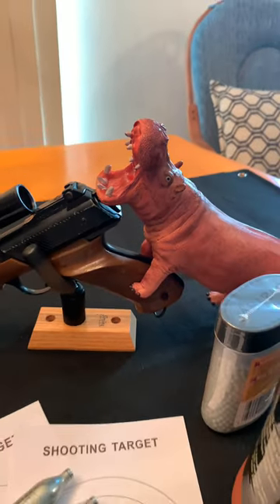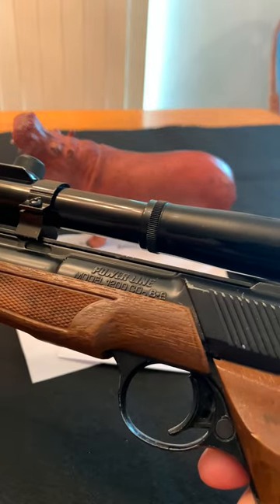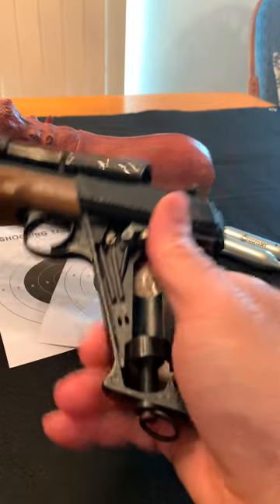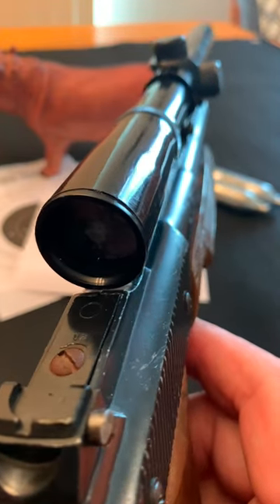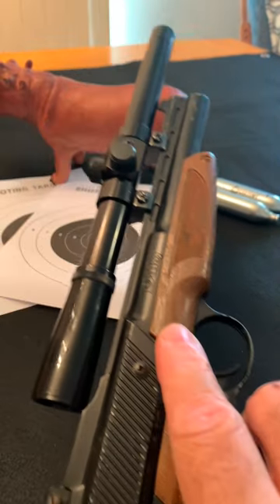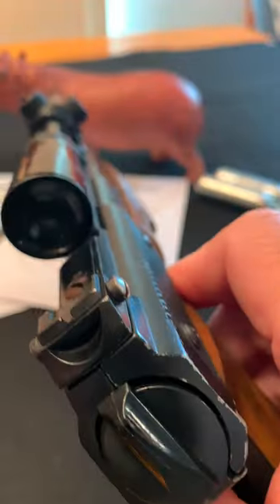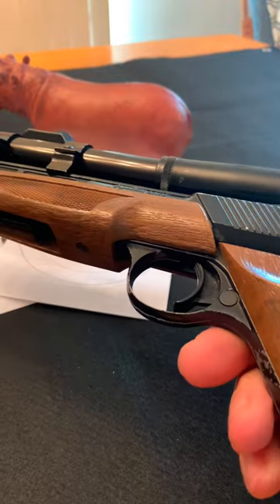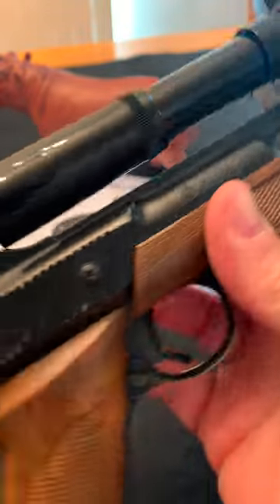Daisy Powerline 1200 (Vintage) Air Pistol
The Daisy Powerline 1200 (Vintage) CO2 BB Pistol

Airguns & Coffee Talks with Airguns Raider
Coffee & Airguns shorts

Collecting Airguns is Fun!

Featured Airguns:
Daisy Powerline 1200 CO2 BB Pistol
Beeman P17
Crosman Custom 2400KT
Umarex Strike Point